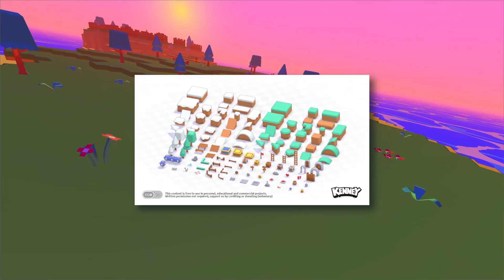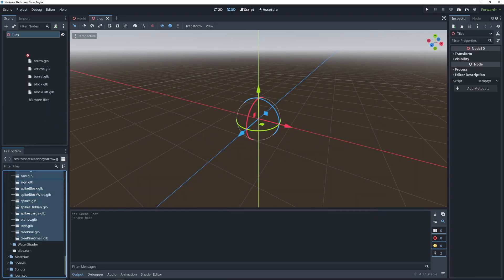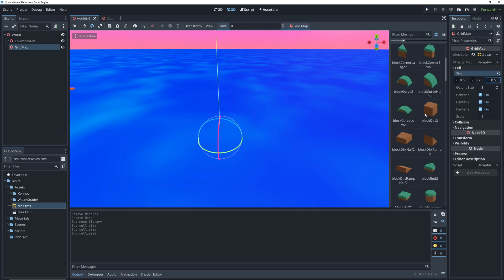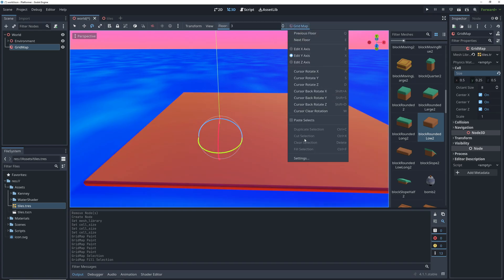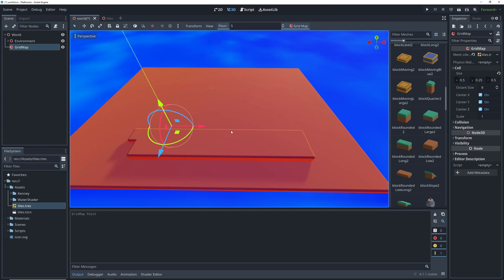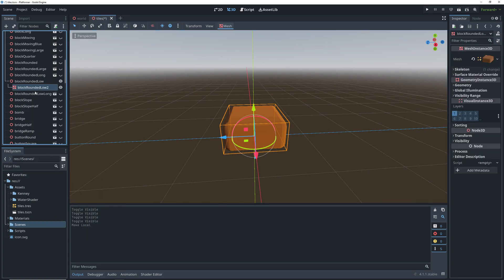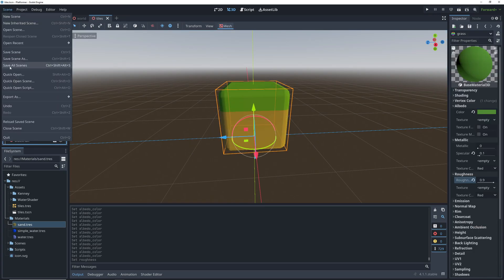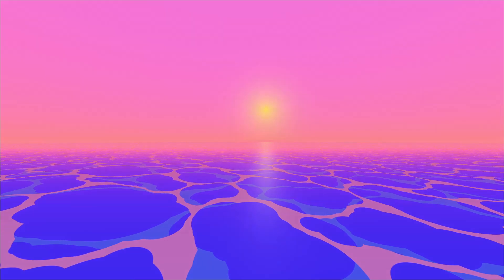Godot 4 GridMap Tutorial - TileMaps, but 3D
In this Godot 4.1.1 tutorial video I talk about how we can use grid maps in order to create fast levels. I discuss everything you need in order to start using GridMaps, including MeshLibraries, how to navigate the GridMap interface, and tips and tricks to avoid common issues when using them.  Gridmaps are an important tool in Godot level design because they let you use the benefits of multimeshes without having to write code.